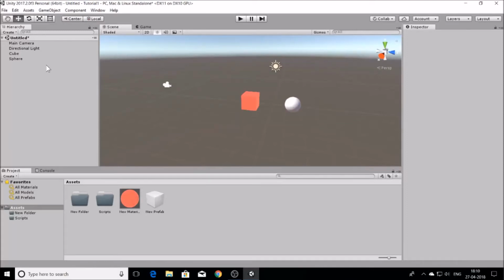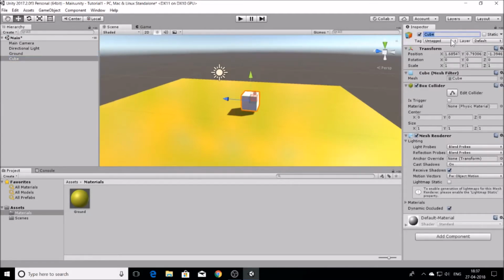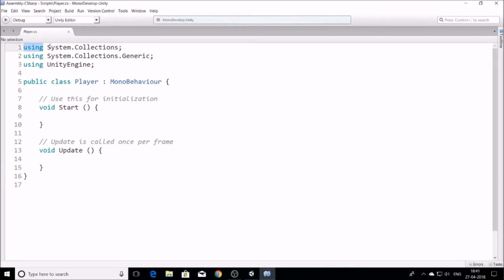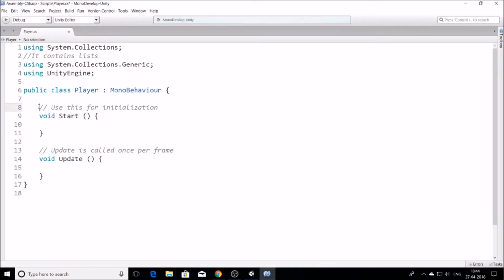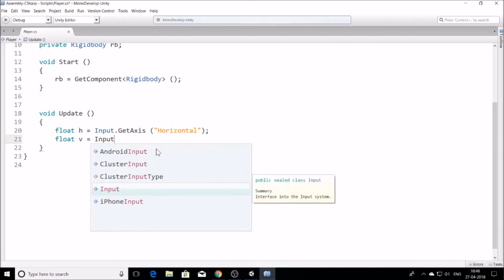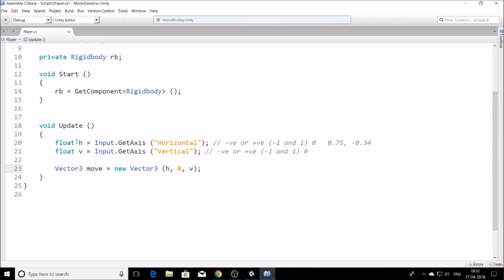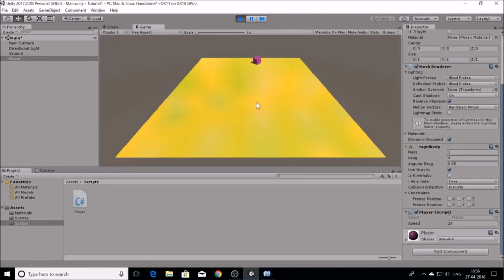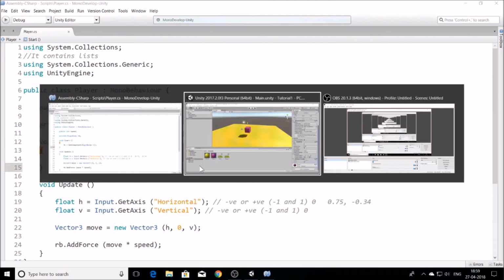Unity 2018 Tutorial For Beginners - 3. Creating A Simple Game with C# - Player Movement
4. VR Multi Level Maze Game